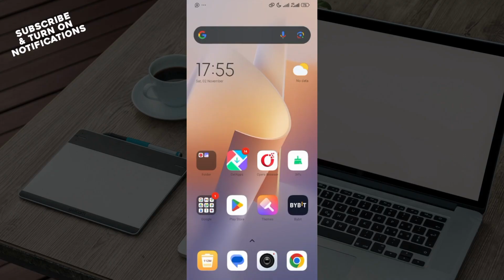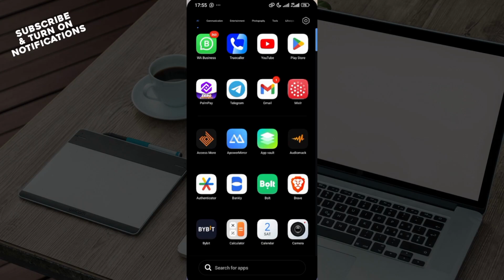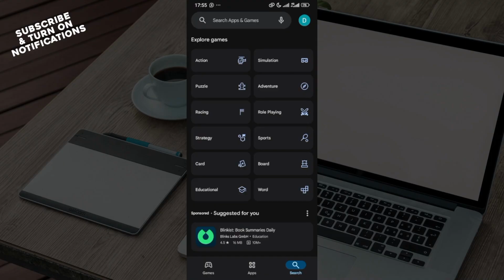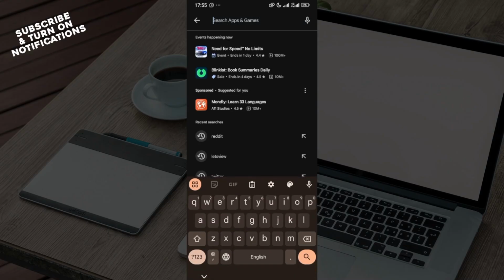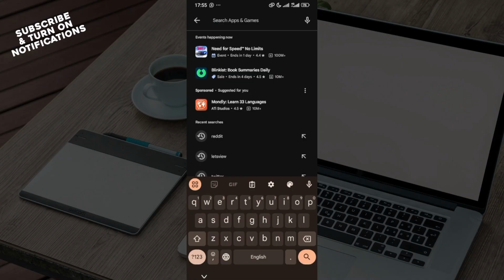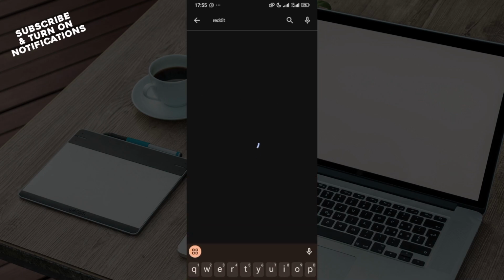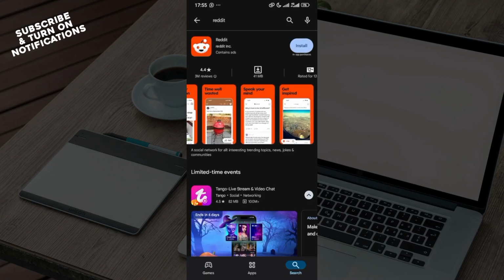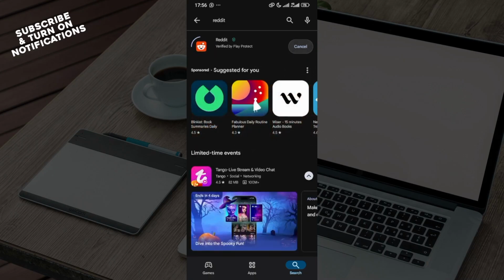How To Download Reddit on your Phone (Quick Tutorial)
In this video I will show you How To Download Reddit on your Phone. It would be good if you watch the video until the end so that you don't miss important steps.